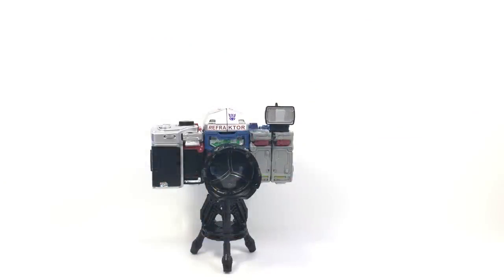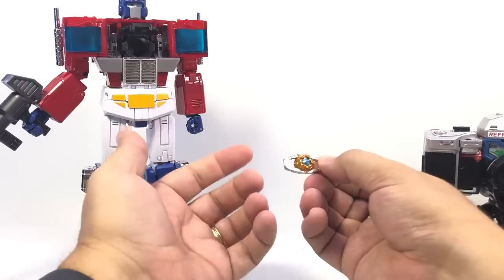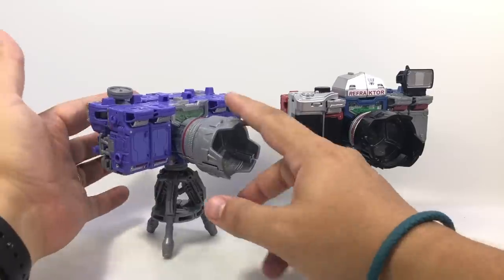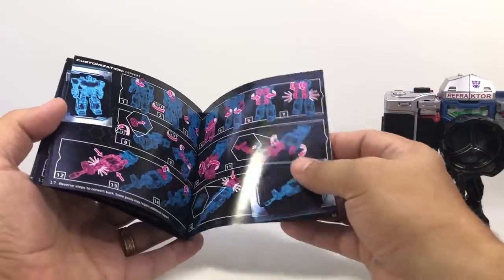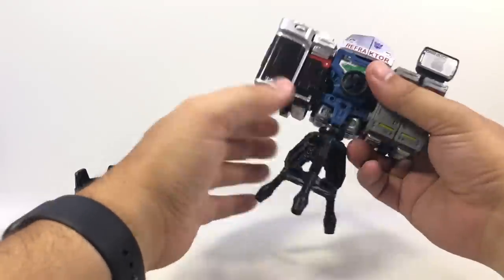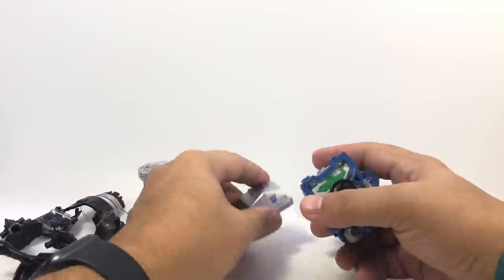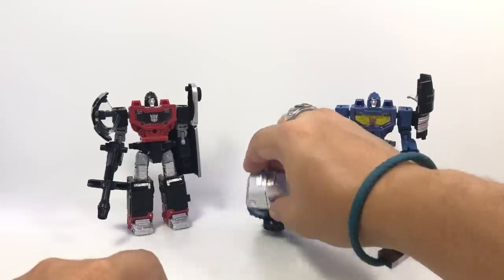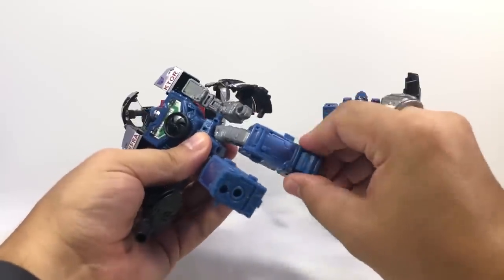Video Review: Transformers: War for Cybertron SIEGE - RECONNAISSANCE TEAM